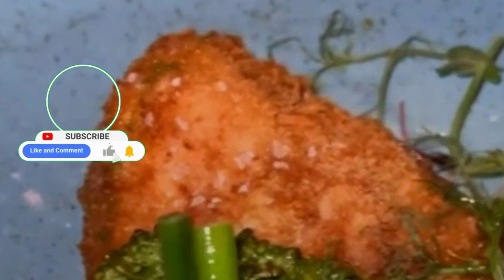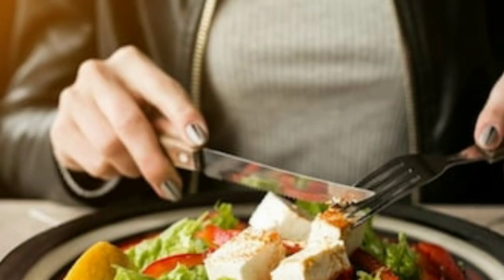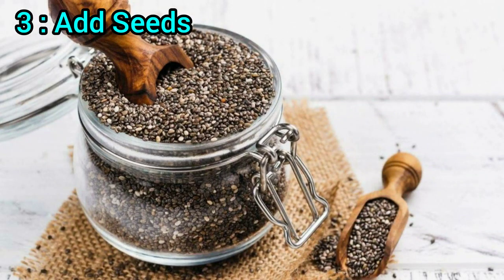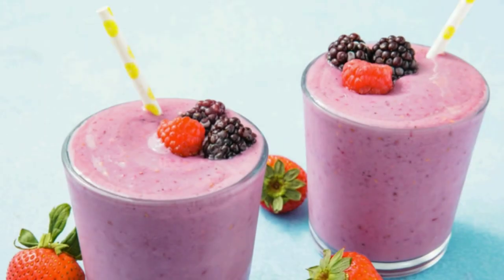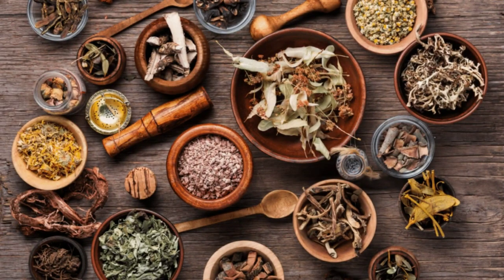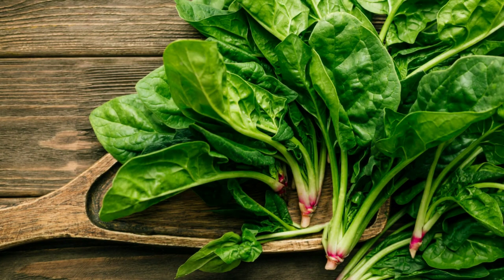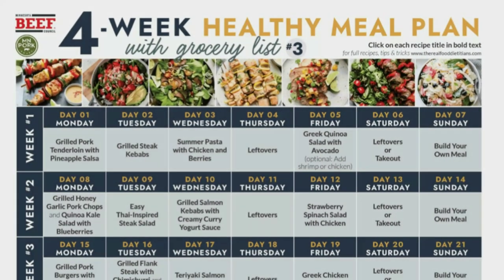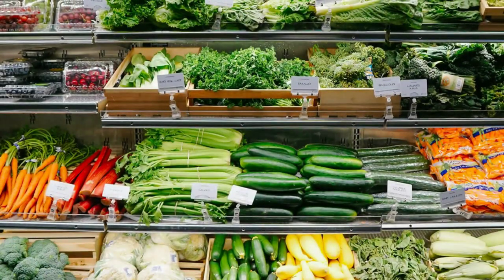Eating For Health | Pro Tips & Tricks | Nutrition | Saroya's Gym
Eating for Health: Pro Tips & Tricks for a Vibrant Life!"

Description:
🥗 Are you ready to supercharge your health and vitality through the power of your plate? Look no further! In this captivating video, we're diving deep into the world of "Eating for Health," sharing invaluable Pro Tips & Tricks that will transform the way you nourish your body. 🌱

🌟 Join us as we embark on a journey to unlock the secrets of optimal nutrition, making wellness accessible to all. From expert guidance on mindful eating to easy-to-implement dietary hacks, this video is your one-stop-shop for revolutionizing your relationship with food and achieving your healthiest self! 🌿

💡 Discover the science-backed strategies that will not only enhance your well-being but also delight your taste buds. From nutrient-rich superfoods to meal planning mastery, we've got you covered. Get ready to experience a new level of vitality, boosted immunity, and the glow of radiant health. 🌟

🍎 Whether you're a seasoned health enthusiast or just starting to explore the world of nutritious eating, our Pro Tips & Tricks are tailored to meet you where you are. We'll break down complex concepts into easy-to-understand nuggets of wisdom, ensuring that you leave this video feeling empowered and inspired. 🌞

🎯 Our mission is simple: to help you make informed, conscious choices about the food you consume, leading to a happier, healthier life. 🌍